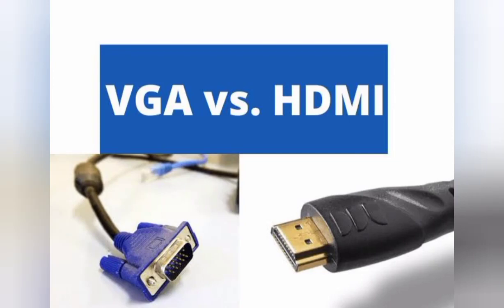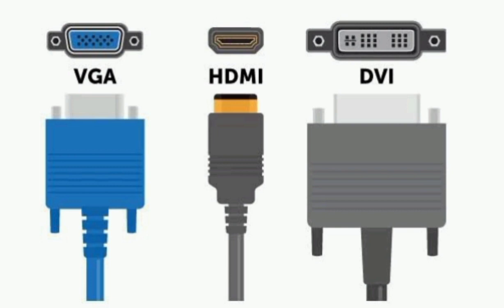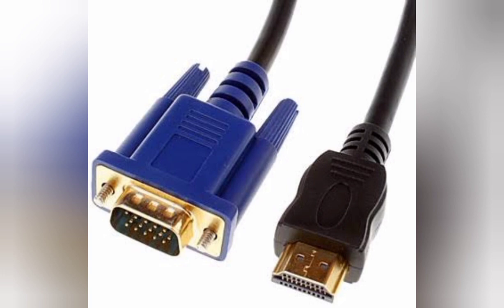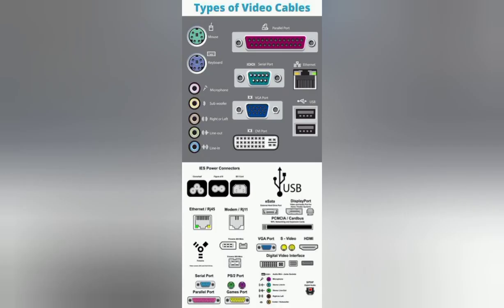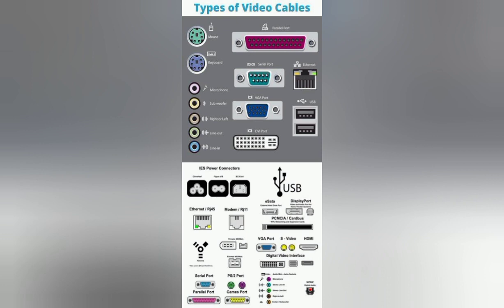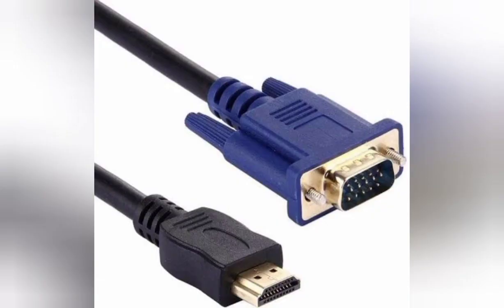VGA vs HDMI: Which is Better?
In this video, we will be comparing VGA and HDMI to determine which is the better option for your display needs. VGA, or Video Graphics Array, has been around for decades and is known for its compatibility with older devices. On the other hand, HDMI, or High-Definition Multimedia Interface, offers higher quality and digital audio support.

We will delve into the differences between these two popular video connection types, discussing their resolution capabilities, audio support, and overall performance. Whether you are a gamer, movie enthusiast, or simply looking to upgrade your display setup, this comparison will help you make an informed decision on which technology is right for you.